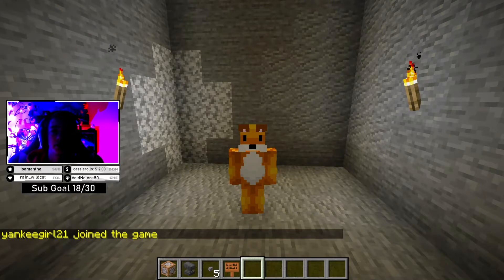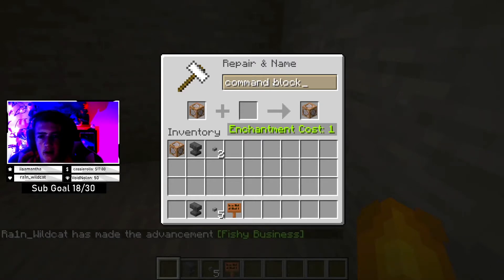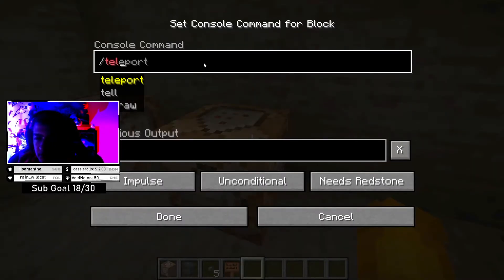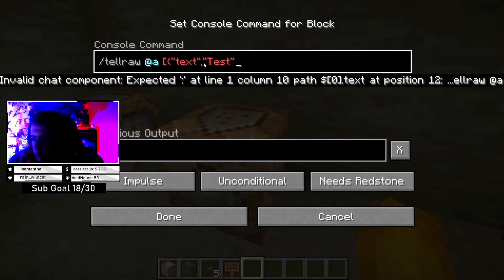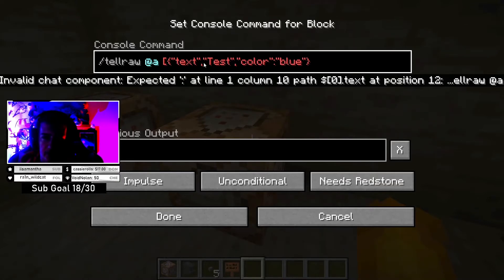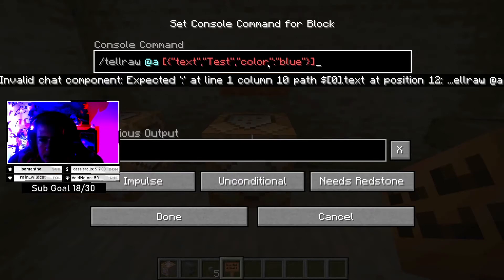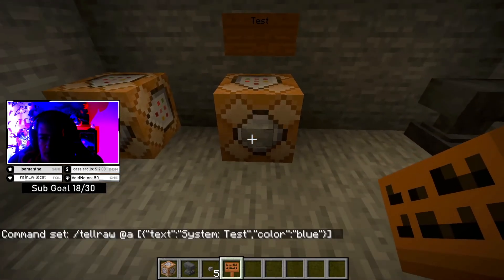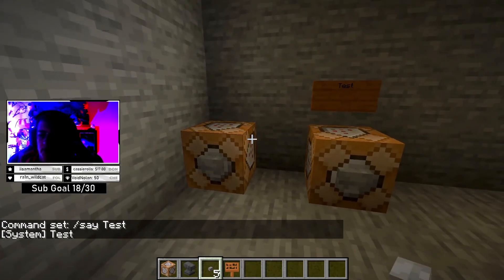How to send colored System Messages to all players in Minecraft Server/Realm in 2020!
In todays video I will be showing you a simple and easy way on how to send a system message to all the player currently on your realm or server in Minecraft. Hope you enjoy, and if you do please feel free to drop a sub and like the video if it help you out.

Commands Used:
(For color:) /tellraw @a [{"text":"Insert text here","color":"Color"}]
(For No Color:) /Say "System: Insert Text Here"
(For Multiple Colors:) /tellraw @a [{"text":"green","color":"dark_green"},{"text":" blue","color":"blue"}]
SOCIALS: